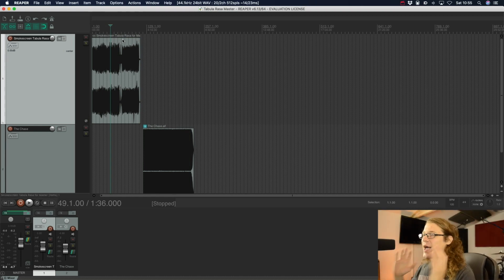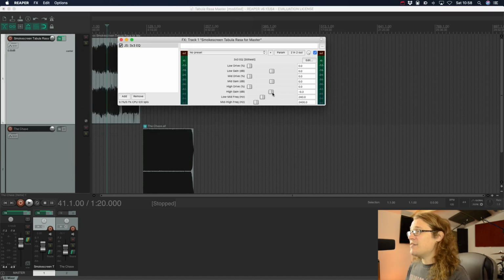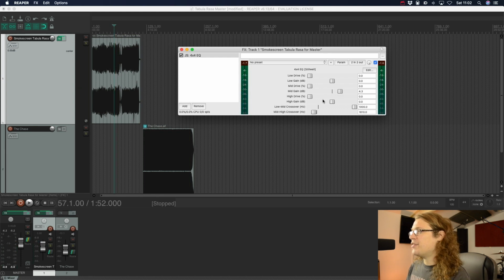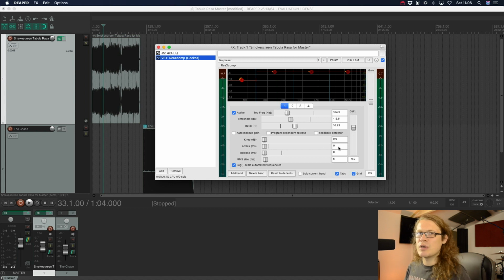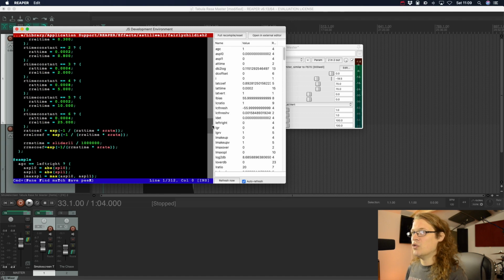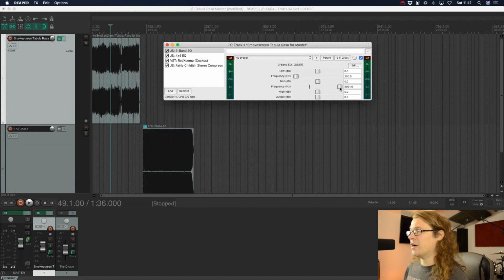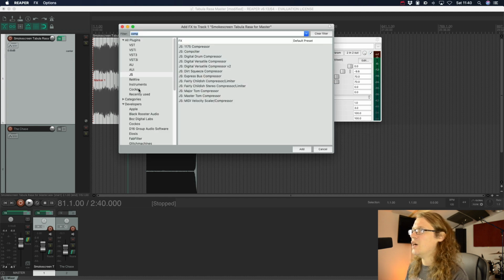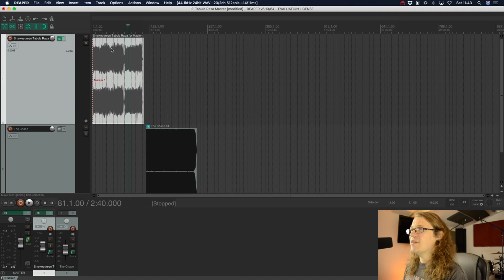Mastering Heavy Rock In Reaper With Stock Plugins - Why Won't You Compress?!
*TIMESTAMPS BELOW*

Reaper is an incredible piece of software, no discussion needed there. The tools and funcionality that it offers are unparallelled in other similarly priced software. In this video I see how easy it is to master a track using Reaper's stock plugins.

Reaper has some fantastic tools on offer, it's EQs, multiband compressors and reverb are great, but I just love the JS tools. Imagine having a plugin that you could alter the code of and use the new version straight away; perfect!

Mastering in Reaper is very similar to mastering in other DAWs; you take the processes you know and love and apply them to a new program, all the while maintaining an open mind and striving for the best sonic balance for the music at hand. This kind of mastering can also be consider 'post mixing', whereby you take your track out of its normal environment, the mix session, and open it in a brand new session as a stereo track. This gives you an opportunity to gain some new perspective where you're not persuaded by the allure of raising the kick fader 0.25dB, or automating just one more syllable in the vocal. You can bring up your track, bring up a reference track, and get to work making your master the best, most well balanced, beautifully dynamic piece of music you've ever worked on.

Spoiler alert: I get annoyed at around 19:30 when I cant figure out why the stock compressors aren't changing the sound. Still trying to figure that one out.

2:30 - EQ
8:46 - Multiband Compression
12:05 - Mid/Side Compression
16:20 - Corrective EQ
19:31 - Trying to figure out Reaper's compressors

Artist: Smokescreen
Track: Tabula Rasa

EDIT: As has been pointed out, Reaper is not free and should be purchased after the initial 60 day evaluation period.

JS does not stand for JavaScript, but refers to JSFX plugins, which are written in EEL2 language.